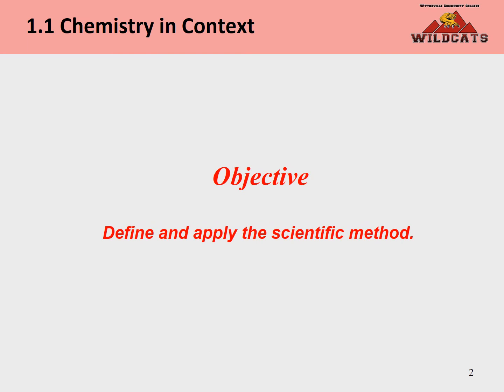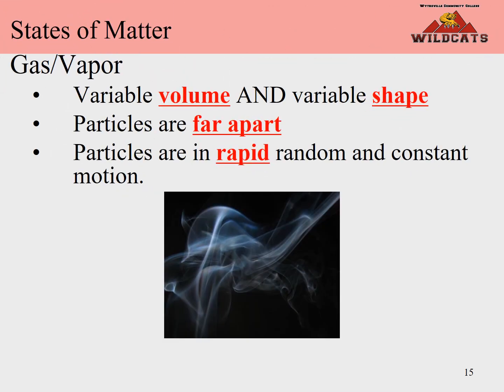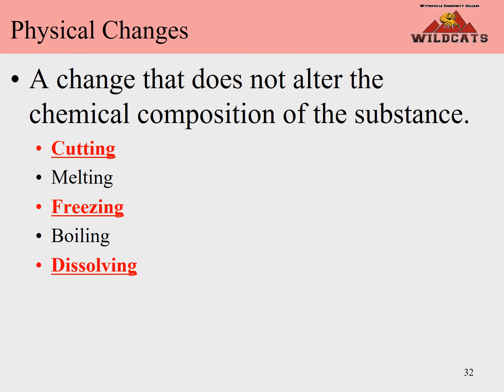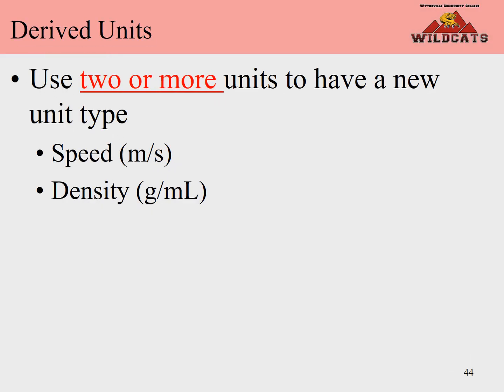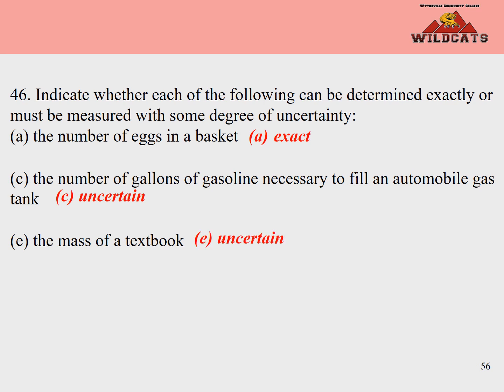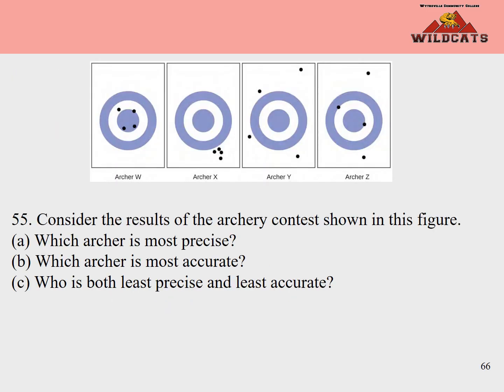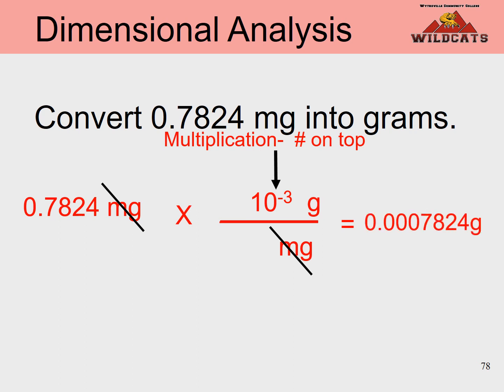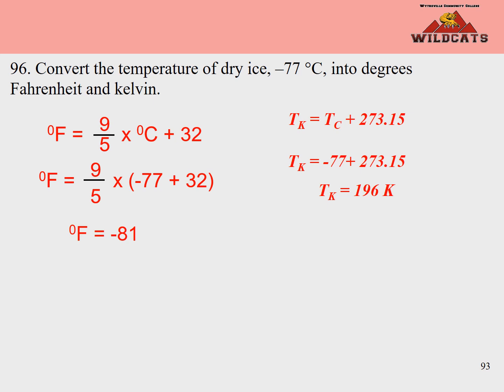CHM 111 Open Stax Chapter 1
Closed Captioned